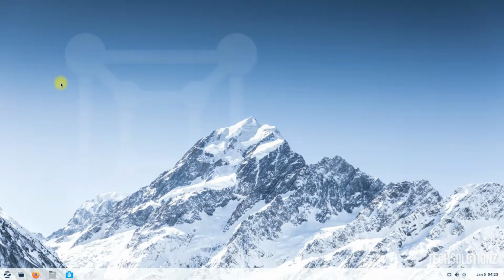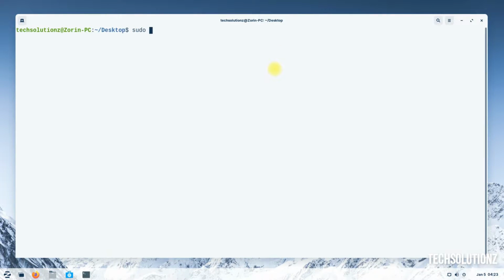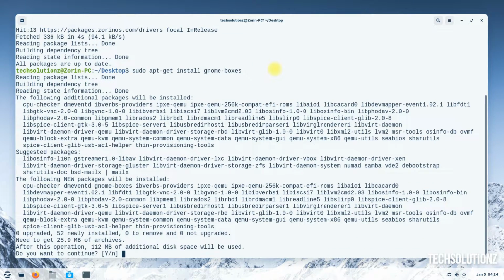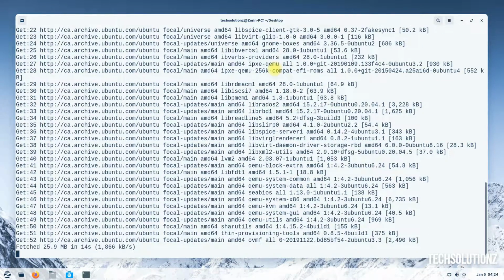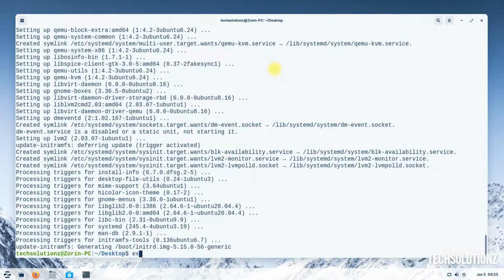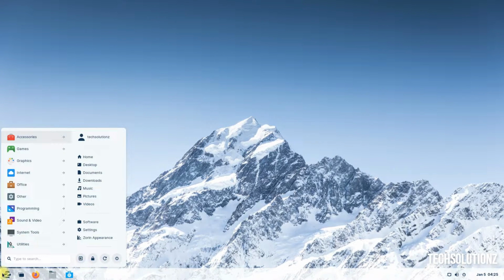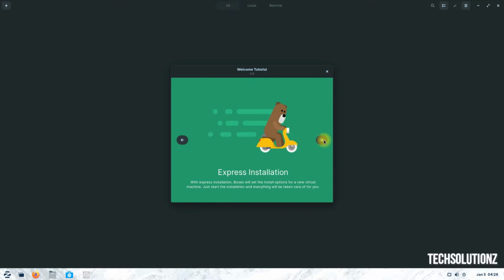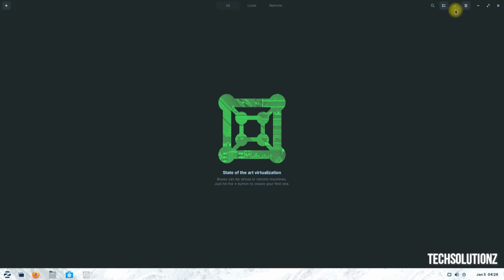✅ How to Install GNOME Boxes on Zorin OS 16.2 - GNOME Boxes Installation on Linux OS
✅ How to Install GNOME Boxes on Zorin OS 16.2 -  GNOME Boxes Installation on Linux Zorin OS 16.2. GNOME Boxes is an application of the GNOME Desktop Environment, used to access virtual systems. Boxes uses the QEMU, KVM, and libvirt virtualization technologies. GNOME Boxes requires the CPU to support some form of hardware-assisted virtualization.